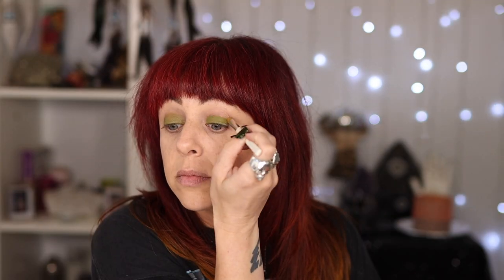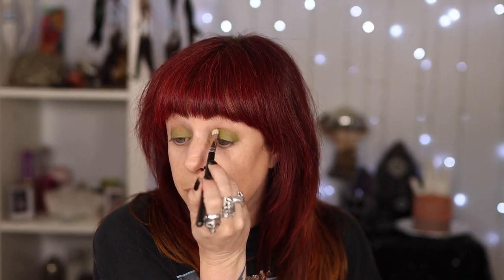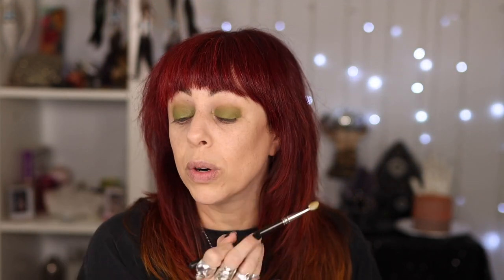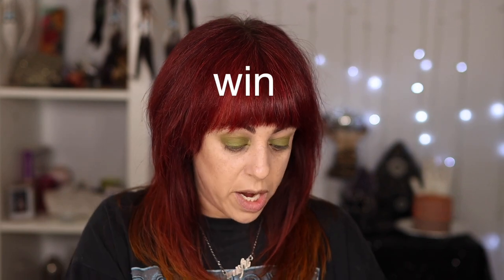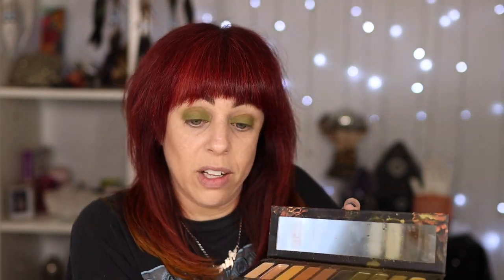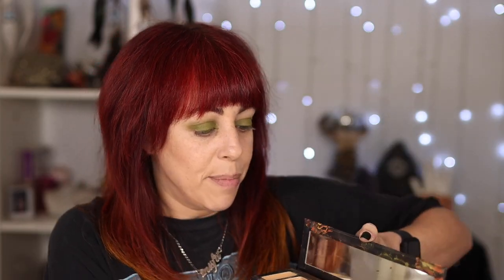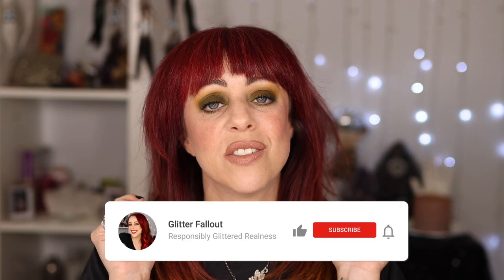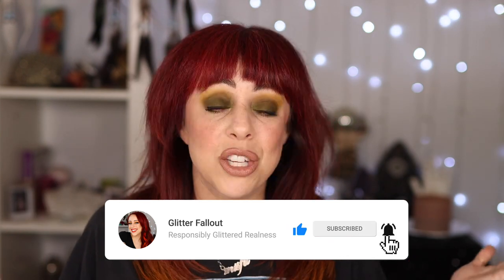SEPHORA SPRING SALE - TRYING NEW MAKEUP 😬 Melt, Tower28, Natasha Denona | GlitterFallout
Welp. They can't ALL be winners, right?

PRODUCTS MENTIONED/USED:
🛍️ Kilian Boys Eau de Parfum ($75)
🛍️ Urban Decay Hydromaniac Tinted Foundation ($29)
🛍️ Kosas Revealer Concealer ($28)
🛍️ Kosas Cloud Set Powder ($34)
🛍️ Charlotte Tilbury Hollywood Contour Wand ($38)
🛍️ Melt Gel Liner in Onyx ($19)
🛍️ Melt Gel Liner in Wallflower ($19)
🛍️ Melt Gemini Palette ($58)
🛍️ Tower28 Bronzino in Sun Coast ($20)
🛍️ Melt Cream Blushlights ($22)
🛍️ Melt Powder Blushes in Honey Thief & Cali Dream ($22)
🛍️ Natasha Denona I Need a Nude Liner in Noa ($22)
🛍️ Charlotte Tilbury Hot Lips II lipstick in JK Magic ($37)
🛍️ Patrick Ta Monochrome Moment Silky Lip Creme in She’s Independent ($24)
🛍️ Becca Champagne Pop Highlighter ($38)